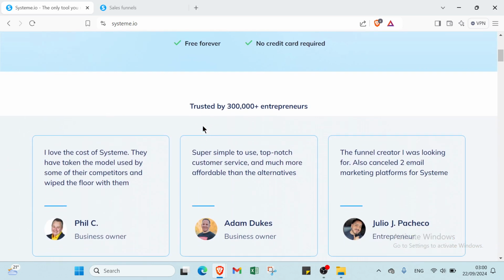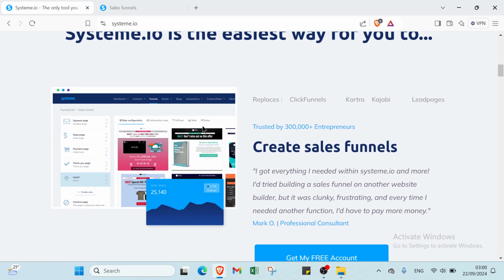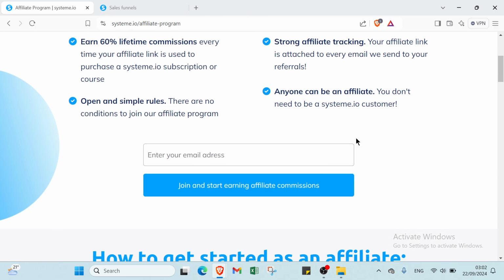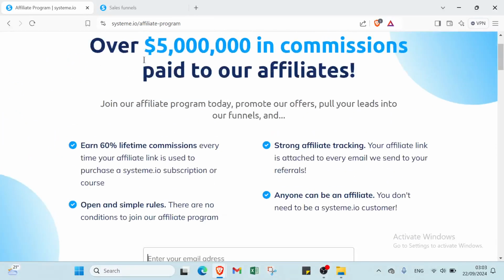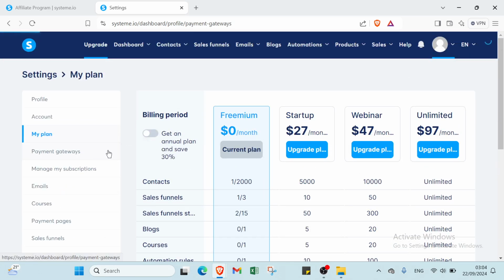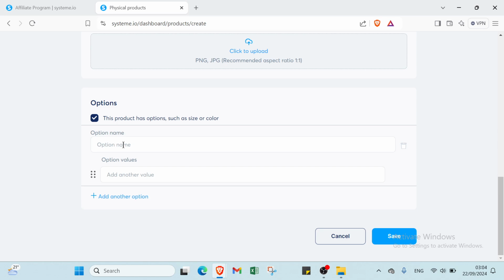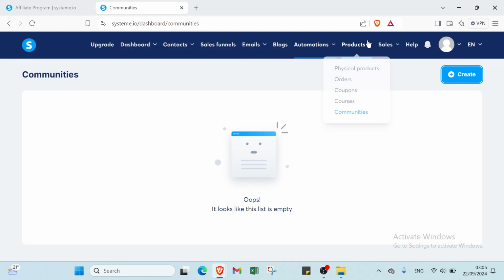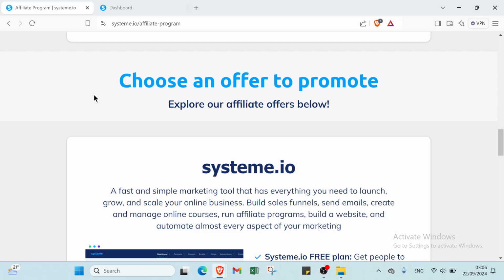How to Make Money from System.io Affiliate Marketing 2025 : Stress-Free Path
How to Make Money from System.io Affiliate Marketing 2024: Stress-Free Path

in this video we discuss :